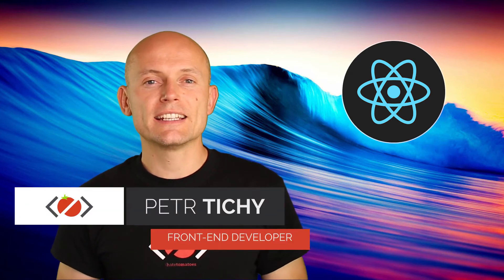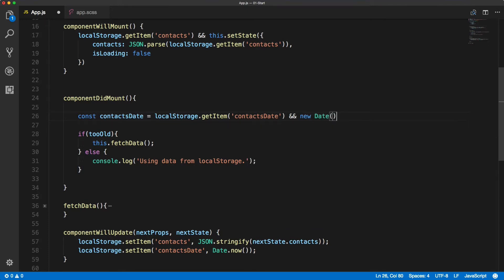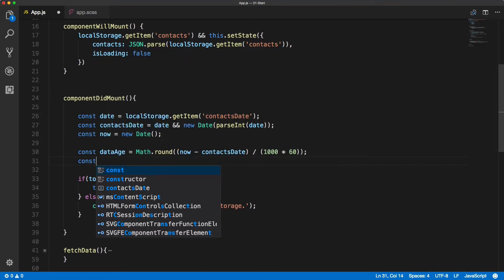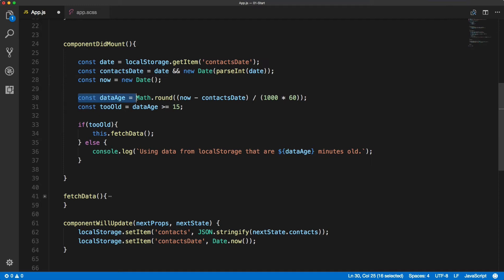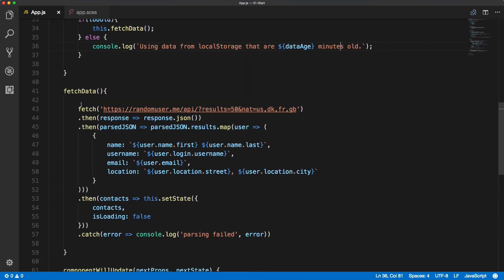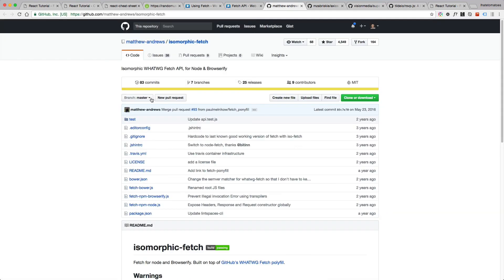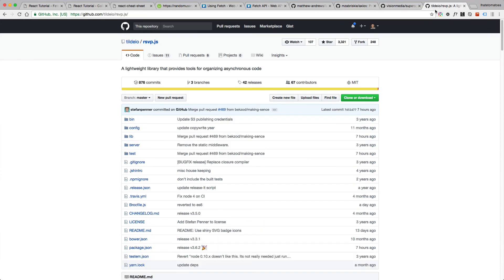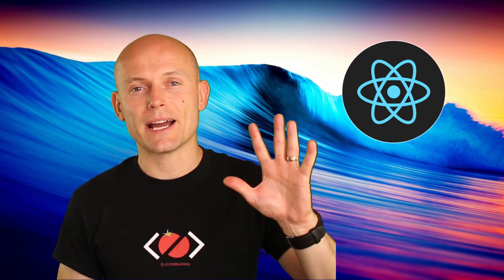React 101 - 8/11 - Adding a timestamp to the fetched data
Learn how add a timestamp to your fetched data.

Or signup to React 101 on my website to watch this course directly on my site without any ads.